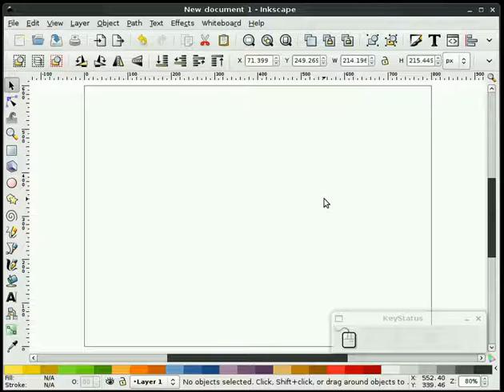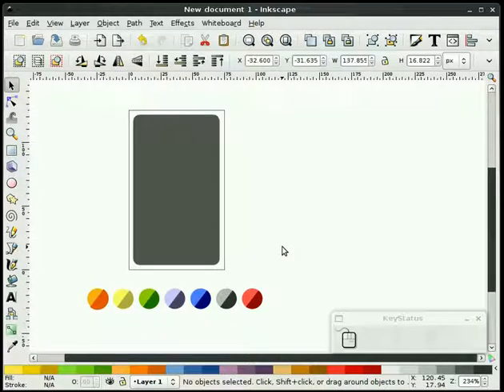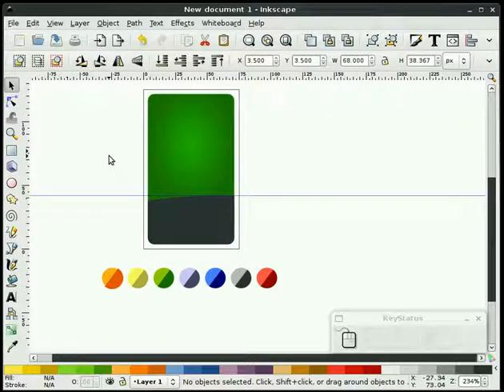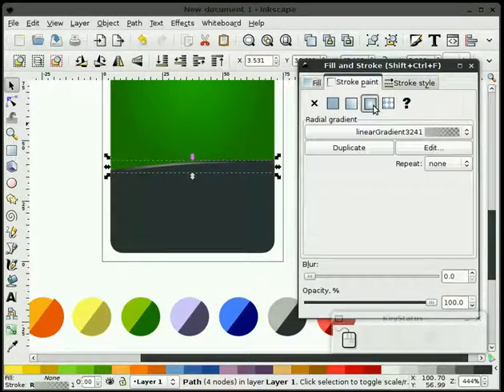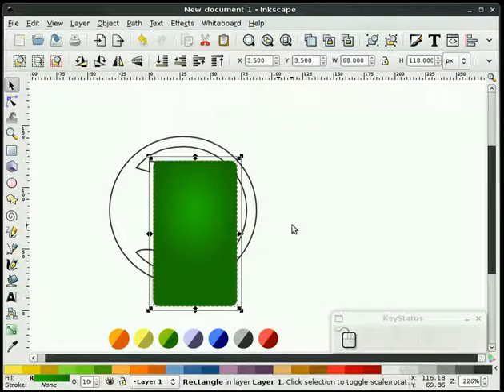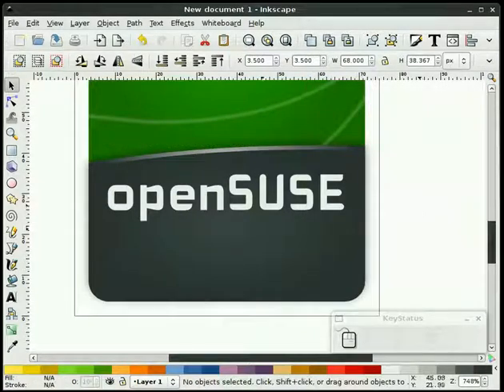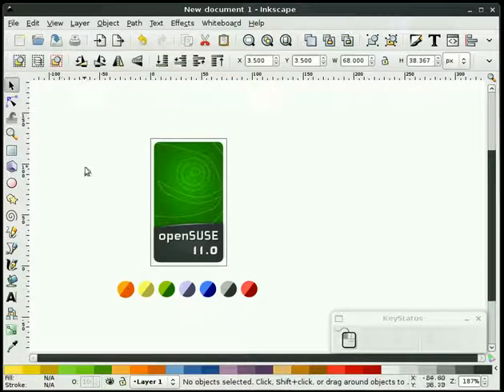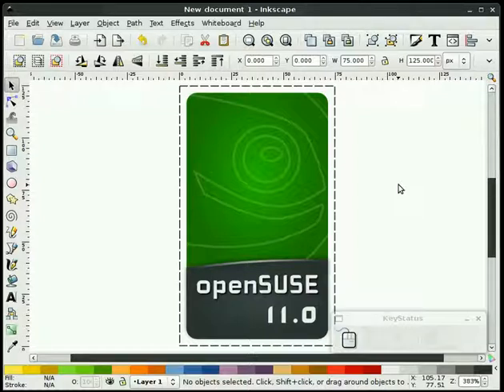Inkscape. Эпизод 070 - Логотип (Episode 070 – Case Badge)